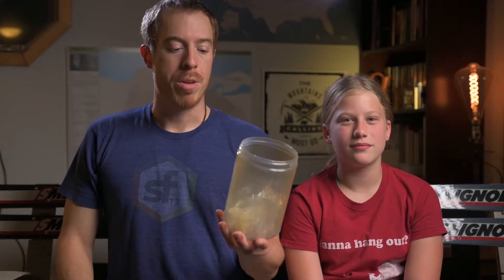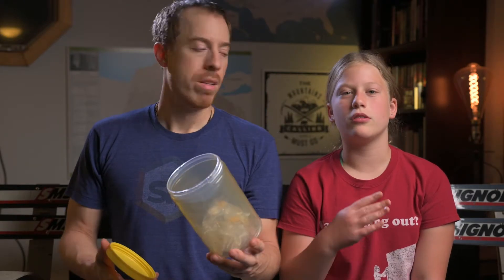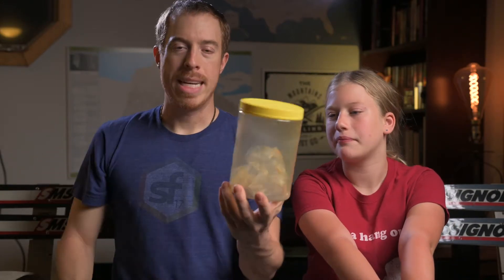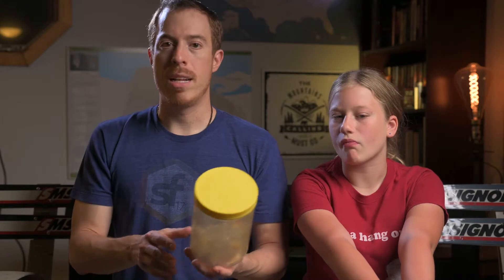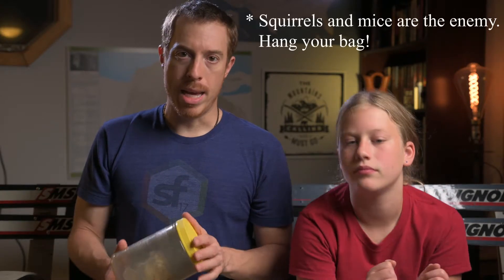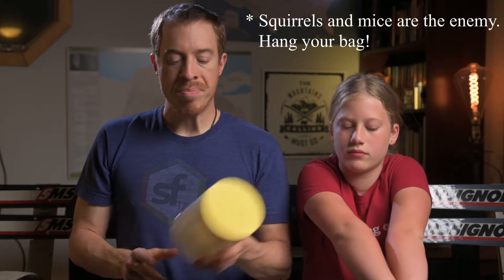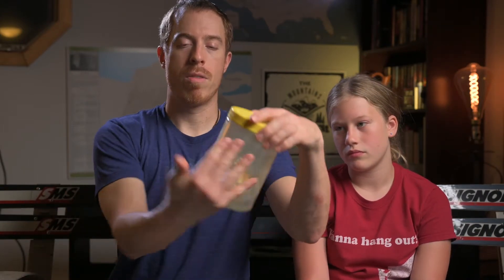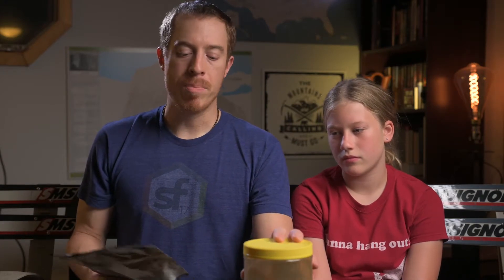Backpacking trash bag alternative - quick tips for messy waste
Dealing with sticky or gooey trash can be a problem, especially if you're toting it out in a reusable bag. This is how we deal with messy trash which also cuts down on odors, helping to keep animals out of your stuff.

--My personal favorite outdoor gear
-Baselayers

-Midlayers
Mountain Hardwear Microchill fleece
Marmot Drop Line 1/2 zip

-Outerwear
OR Iceline pant
MH Exposure/2 Pro jacket
MH Exposure/2 Pro pant

MH Ghost Whisperer
MH Nilas jacket

-Gloves
OR Alibi II gloves (mild)
OR Vitaly gloves (cold)

-Hats
OR Wind Warrior hat

La Sportiva Nepal ice climbing boots

BD Cyborg crampon
MSR Lightning Ascent Snowshoes
Osprey Packs Talon 44
Nitecore HC65 (headlamp)
Exped Ultralight Pillow